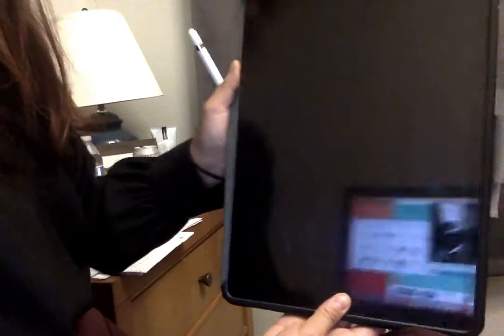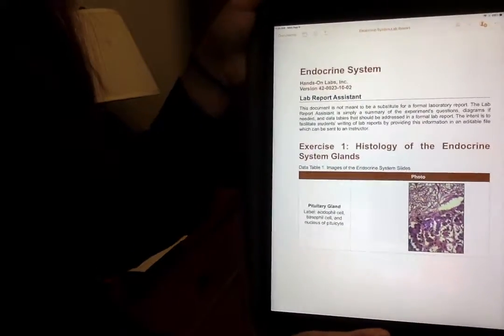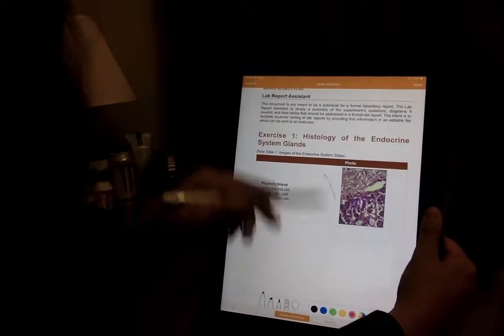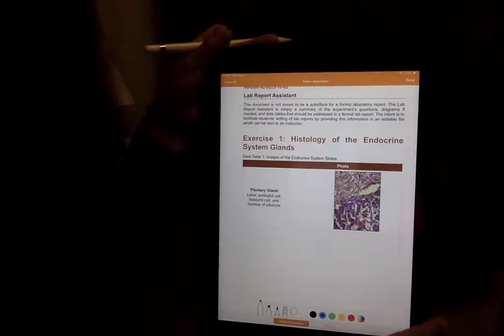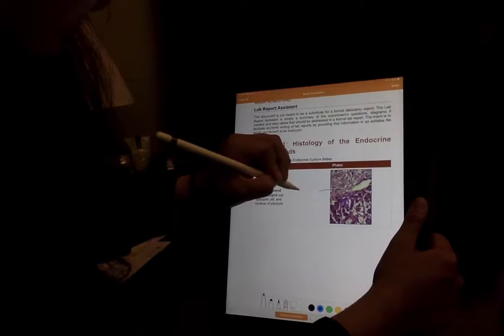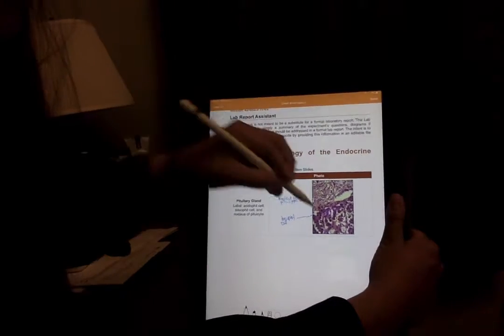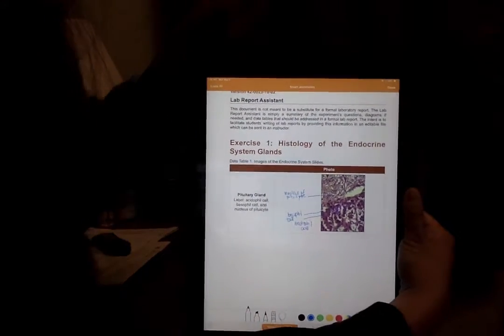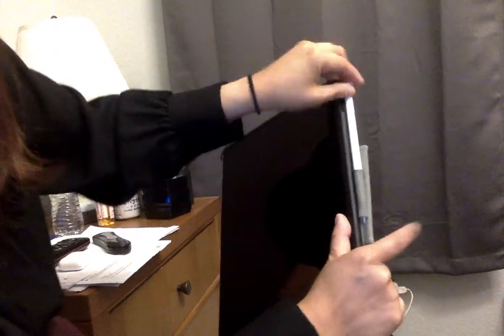A&P II - Lab 1 - Endocrine System